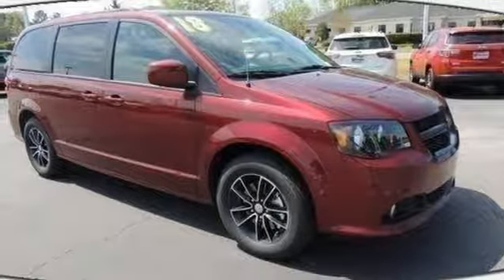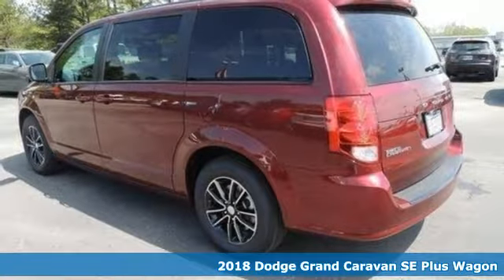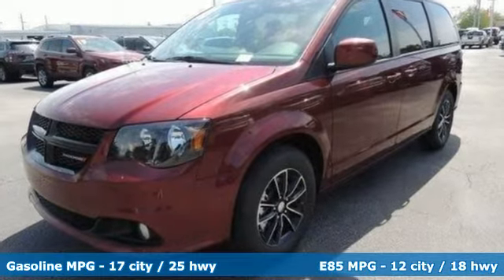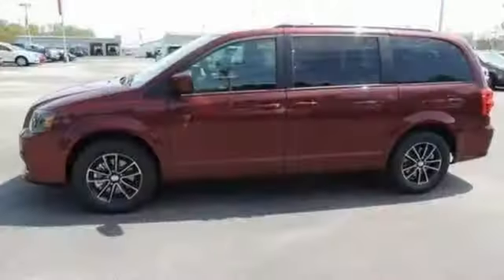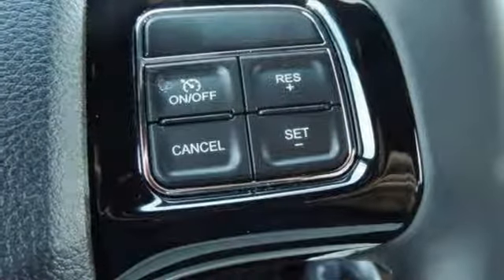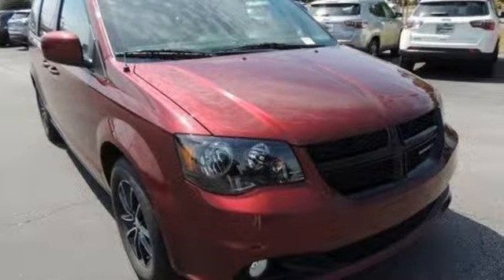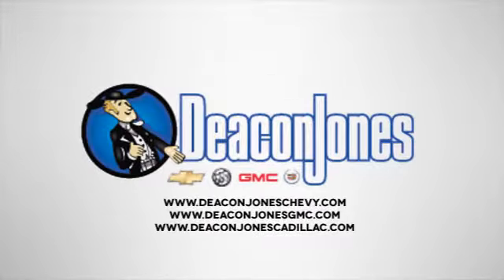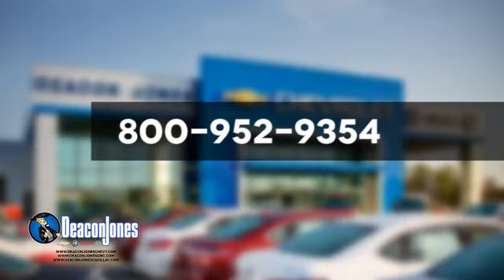2018 Dodge Grand Caravan Smithfield NC Selma, NC SV11591 - SOLD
Year: 2018
Make: Dodge
Model: Grand Caravan
Trim: SE Plus Wagon
Engine: 3.6L V6 Cylinder Engine
Transmission: AUTOMATIC
Color: Octane Red Pearl Coat
Stock #: SV11591
VIN: 2C4RDGBG2JR184458
FUEL EFFICIENT 25 MPG Hwy/17 MPG City! Third Row Seat, Back-Up Camera, Rear Air, Dual Zone A/C, Fourth Passenger Door, CD Player, iPod/MP3 Input, TRANSMISSION: 6-SPEED AUTOMATIC 62TE, QUICK ORDER PACKAGE 29H SE PLUS CLICK NOW! KEY FEATURES INCLUDE: Third Row Seat, Rear Air, Back-Up Camera, iPod/MP3 Input, CD Player, Dual Zone A/C, Fourth Passenger Door. Rear Spoiler, Third Passenger Door, Privacy Glass, Keyless Entry, Child Safety Locks. OPTION PACKAGES: QUICK ORDER PACKAGE 29H SE PLUS Engine: 3.6L V6 24V VVT, Transmission: 6-Speed Automatic 62TE, Floor Console w/Cupholder, Instrument Panel w/Piano Black Applique, Blacktop Package, Gloss Black Grille, Silver Accent Stitching, Black Headlamp Bezels, Front Fog Lamps, Rear Fascia Scuff Pad, Body Color Exterior Mirrors, Highline Door Trim Panel, Automatic Headlamps, Premium Interior Accents, Remote Start System, Security Alarm, Security Group, Leather Wrapped Shift Knob, Uconnect Voice Command w/Bluetooth, Bluetooth Streaming Audio, Remote USB Port, Leather Wrapped Steering Wheel, Sirius Satellite Radio, For More Info, Call , POWER 8-WAY DRIVER SEAT Power 2-Way Driver Lumbar Adjust, BLACK SIDE ROOF RAILS Integrated Roof Rail Crossbars, ENGINE: 3.6L V6 24V VVT (STD), TRANSMISSION: 6-SPEED AUTOMATIC 62TE (STD). WHO WE ARE: Choose from thousands of preowned vehicles at Deacon Jones. Deacon Jones opened his first used car lot in 1974 in Princeton, NC and has offered quality preowned vehicles to Johnston and surrounding counties for 34 years. Find domestics and imports- something to fit everyone's budget. Financial Hardships? Give Deacon Jones the opportunity to help you reestablish your credit. We look forward to assisting you with your next vehicle purchase. Eastern N.C.'s Largest Volume Dealer. Fuel economy calculations based on original manufacturer data for trim engine configuration. Please confirm the accuracy of the included equipment by calling us prior to purchase.

Address:
1115 North Bright Leaf Blvd